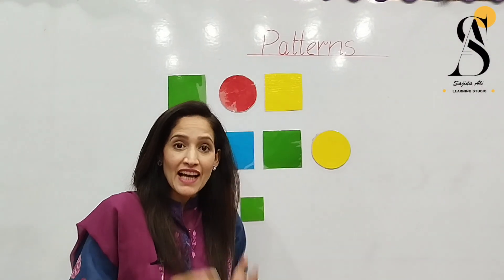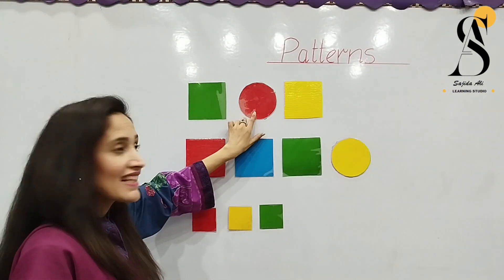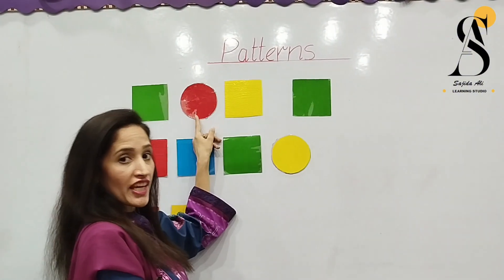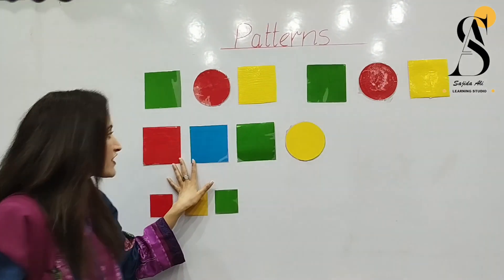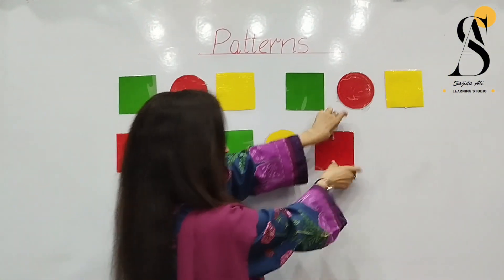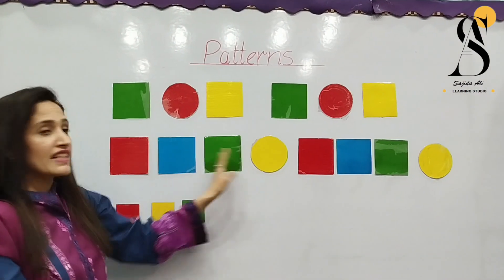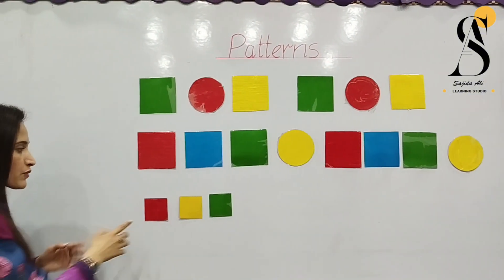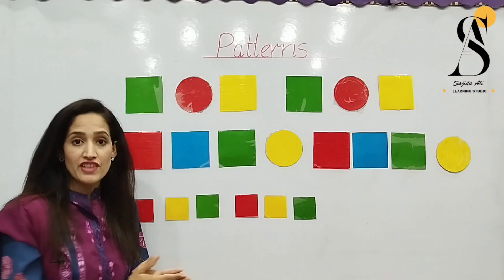Learn Patterns|Patterns for kids|Preschool Patterns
Learning Studio with Sajida Ali
Learn patterns,Patterns for kids,Preschool patterns,patterns in maths,Shapes patterns,Colour Patterns,Kids Patterns,Fruit Patterns